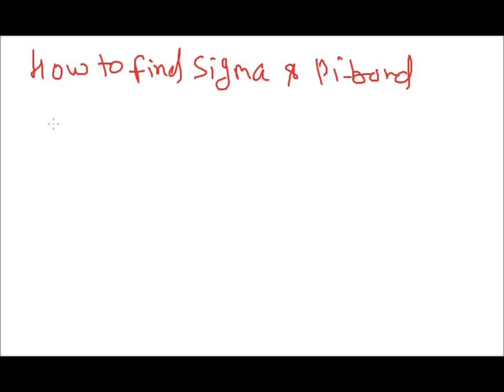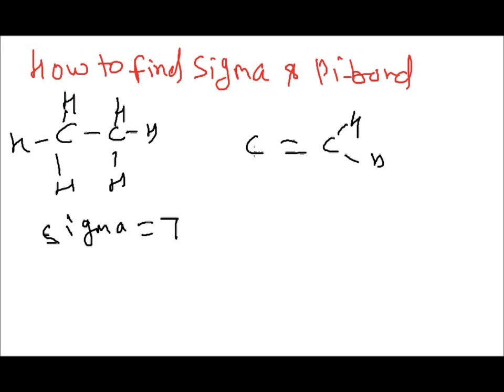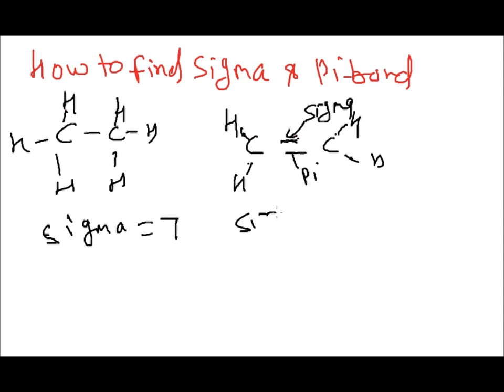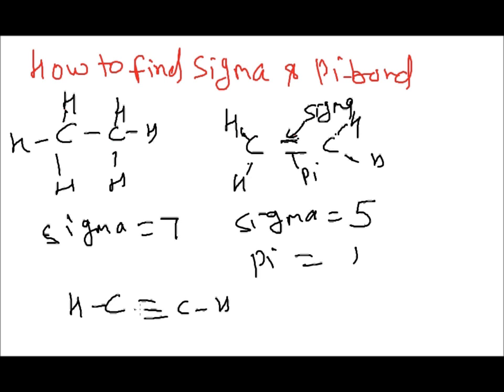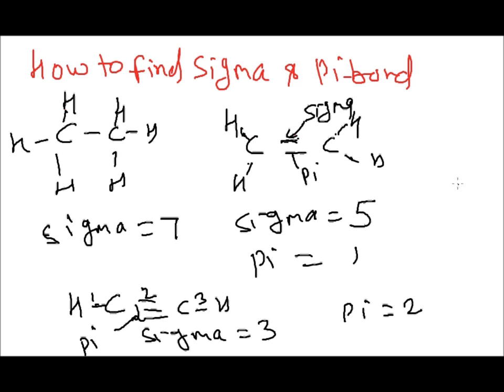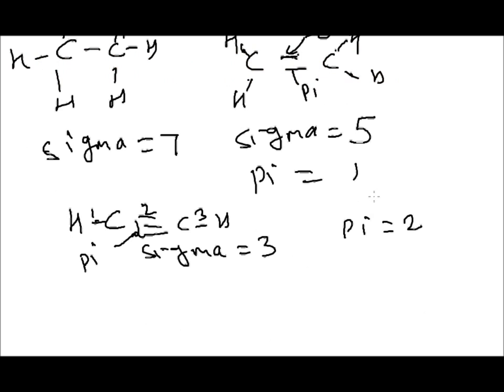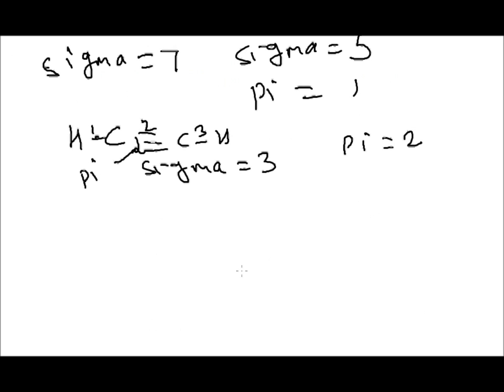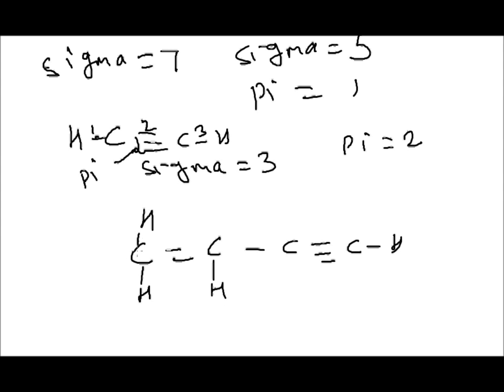How to find sigma and pi bond in easy way !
How to find sigma and pi bond in easy way . sigma and pi in organic and inorganic compounds.

For more